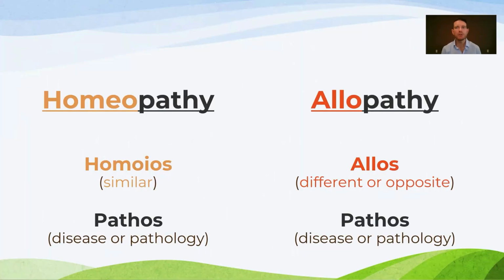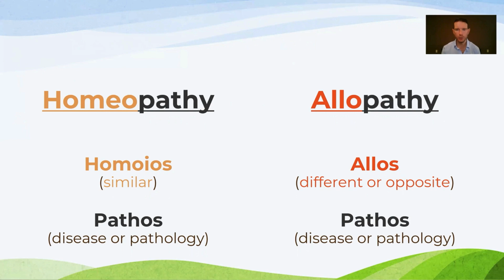What is homeopathy? with Dr. Timothy Miller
What is homeopathy? In this video, Dr. Timothy Miller breaks down the definition of the term and the philosophy behind the practice using specific examples in medicine.

You may have heard the term “homeopathy” before, but never been fully sure what it is. Join Dr. Timothy Miller, naturopathic physician, as he guides you through the fascinating world of homeopathy in his full course, Homeopathy 101: The Low-Down on Homeopathy. He’ll share the curious history about how homeopathic remedies were first discovered, how to identify what they do, as well as how to use these remedies safely.

Naturopathic CE is your trusted source for online courses on natural medicine. With topics ranging from homeopathy, aromatherapy, botanical medicine, and more. Sign up for one of our courses and begin your learning journey with us today!